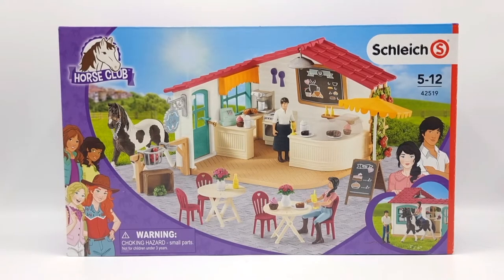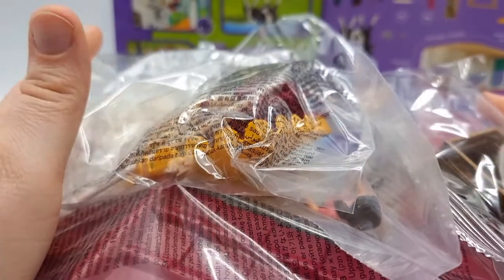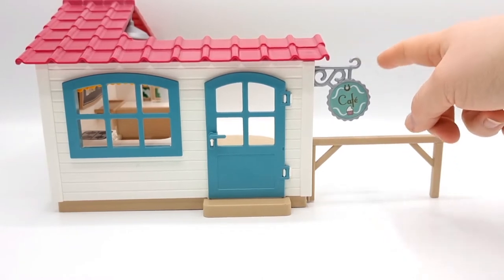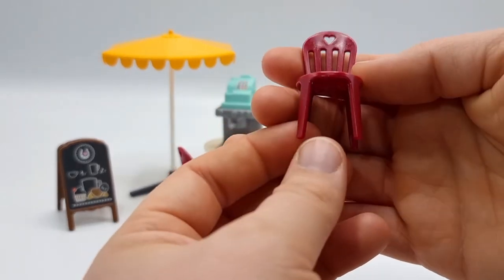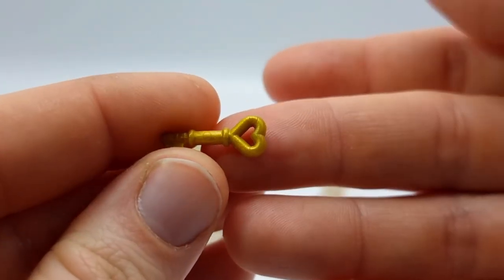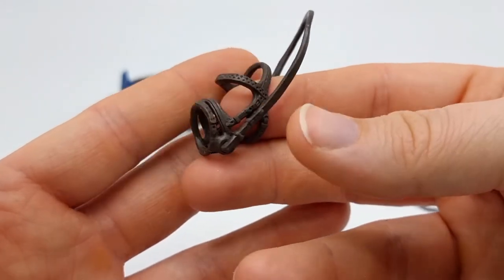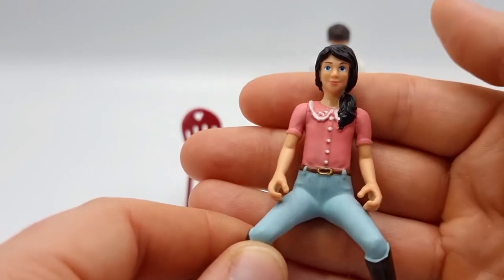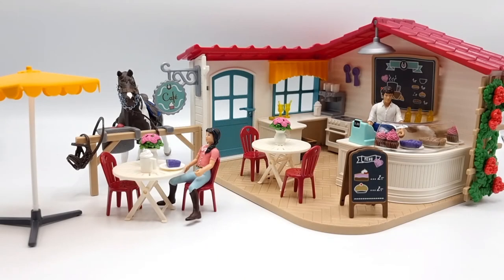Schleich Horse Club Riders Café 42519 2019 Unboxing And Review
Finally I have the café! This set has been high on my wishlist for so long and I finally have a playset small enough to display!
I'm going to have so much fun setting this up.